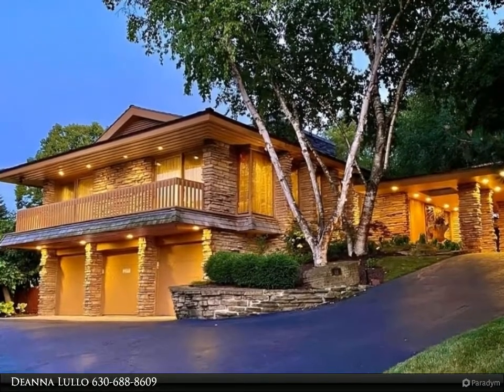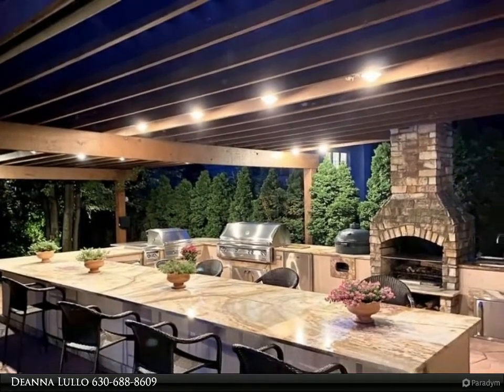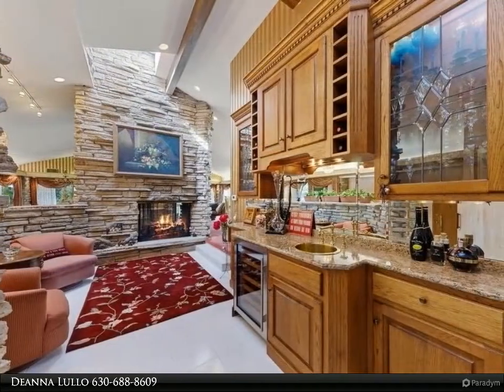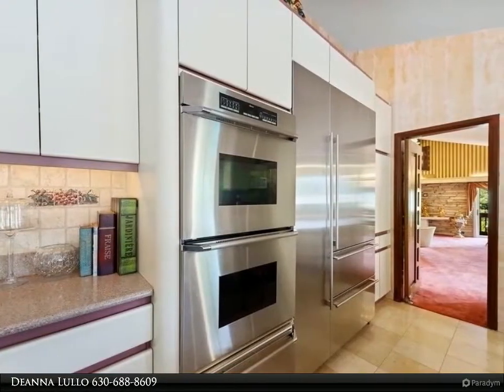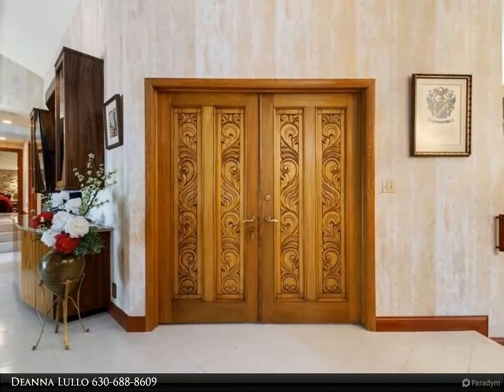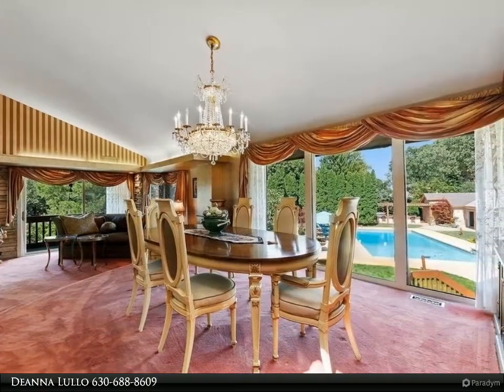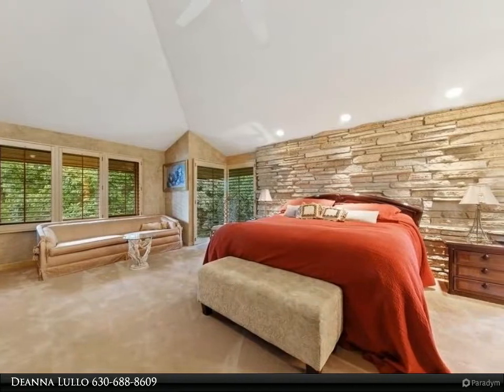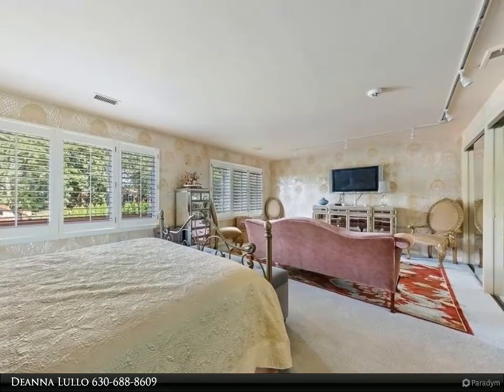50 Devonshire Drive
50 Devonshire Drive
Oak Brook, IL 60523

Rare, Luxury Estate on a double-lot, w/ 2 homes, 4 kitchens, saltwater pool, fireplaces in 5 rooms, & so much more! Boasting unique Zen features (Earth/water/air/fire) & timeless elegance. This sprawling step-ranch w/hillside walkout has an open & resort-like feel. Cruise up the circular drive to the Main Estate. Notice the natural stone exterior transitions seamlessly through the interior & the serene sight & sounds of a waterfall greet you in the Grand Foyer w/Cathedral Ceilings & Custom Glass Pendant lights. Up the steps, enjoy a beverage at the custom-built wine-wet Bar, w/Sub-Zero fridge. Take a seat & get cozy in front of the 3-way fireplace. This Chef's Dream kitchen features the highest grade appliances the market has to offer, such as: Custom Sub-Zero Refrigerator, Decor Double Oven w/Warming Drawer, Miele Dishwasher, 5 Burner Stovetop & Massive Custom Exhaust Hood. Large Marble Center Island w/attached circular marble table. Separate Dining Room w/Vaulted Ceilings & gorgeous views of nature, the outdoor. pool, and 2nd home. The open floorplan takes you to the family room w/ Natural Stone walls, Recessed lights & uplighting, accentuating & adding to the open airy feel of the space. The light & bright Great Room features Cathedral Ceilings w/the original Exposed Solid-Wood Beams, Soffit Uplights & Fireplace- making it warm and inviting. The Master bedroom features a full master Ensuite w/skylight & walk-in closet. Vintage & Timeless Designer Gold and Bronze fixtures & finishes are scattered thru-out various rooms & baths. The hand carved/crafted solid wood doors opening to the Library & Kitchen were designed & commissioned from oversees, to be appreciated by all. The Lower Level Walk-Out features: wood-burning Fireplace, another Natural Stone Wall-Waterfall, Wine Cellar, fully applianced Service Kitchen w/ washer&dryer, 3rd and 4th Bedrooms & full bath. Radiant HEAT Floors, Ceilings, & Garage! Exit the Lower Level Walk-Out & to the manicured & pedicured pr

4 full bath, 1 half bath

Deanna Lullo
Century 21 Lullo